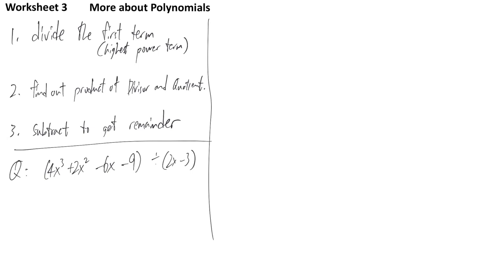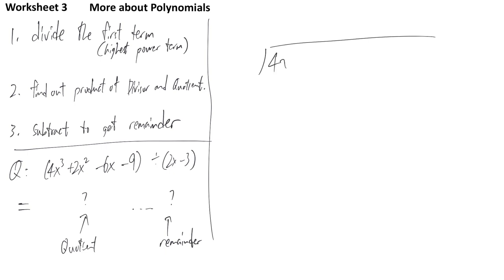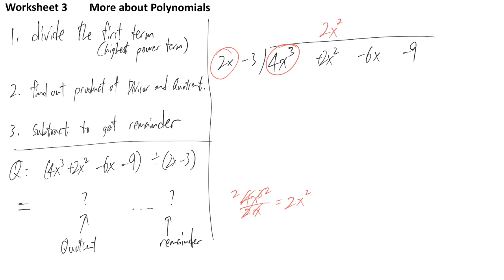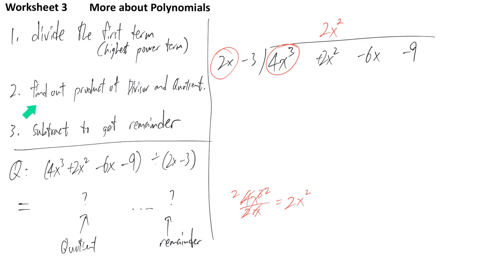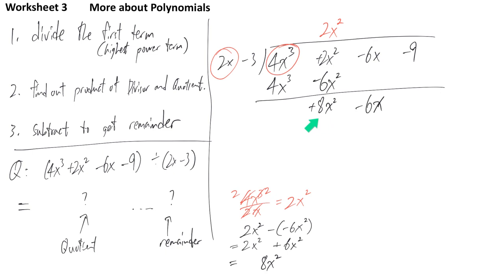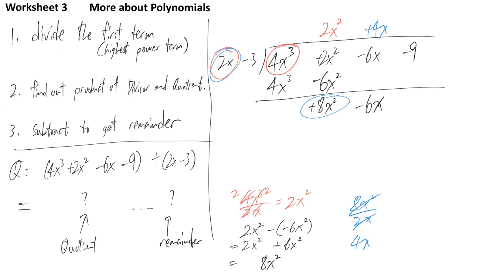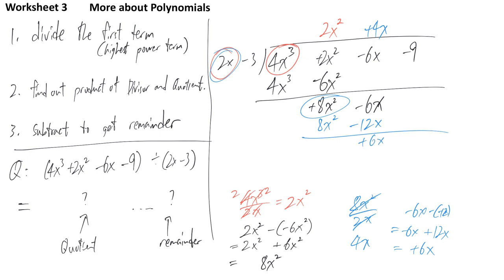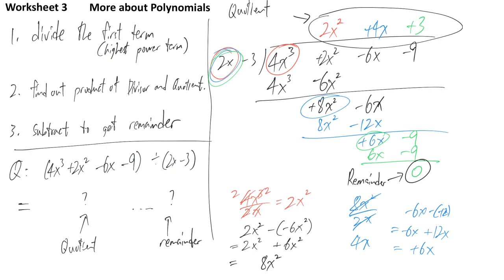Level 5 WS 03 Polynomials explaination 3 long division example